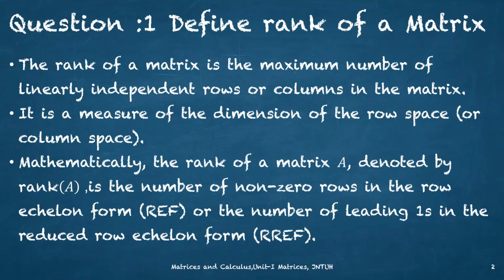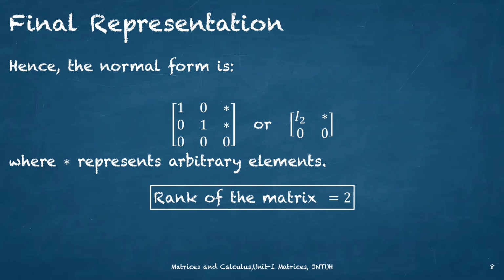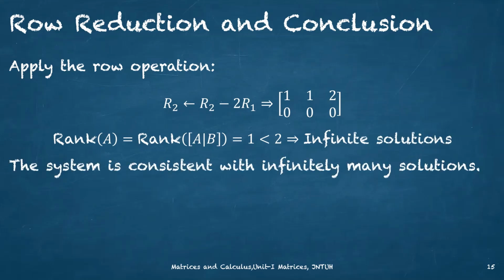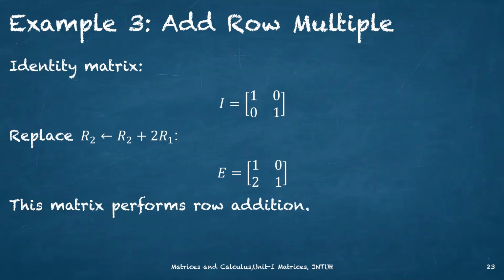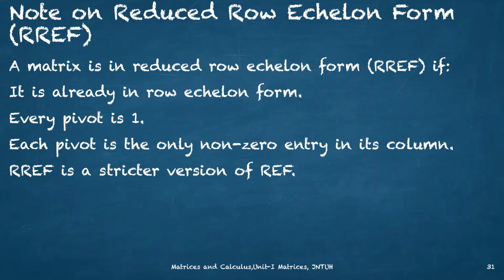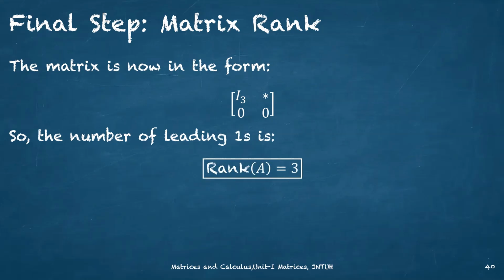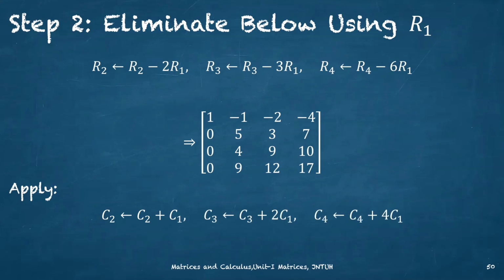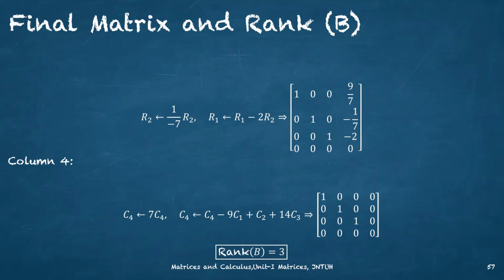Matrices And Calculus, JNTUH B.E 1- 1 | Unit-1: Matrices | Rank, Normal Form, Echelon Form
Welcome to our detailed lecture on *Unit 1: Matrices* for *JNTUH B.E First Year First Semester* students. This video explains key concepts including Rank, Echelon Form, and Normal Form of matrices through definitions, solved examples, and step-by-step explanations.

📌 Covered Questions:
Question 1: Define rank of a Matrix
Question 2: Define normal form of a matrix
Question 3: Find the value of $b$ such that the rank is 2
Question 4: State the conditions for consistency
Question 5: State the conditions for consistency (Homogeneous System)
Question 6: Define Elementary matrix with an example
Question 7: Find the value of $k$ such that the rank of matrix $A$ is 2
Question 8: Define Echelon form of a matrix
Question 9: To find rank of a $4 \times 5$ matrix
Question 11: Find the rank by reducing the matrix to normal form
Question 12: Find the Rank of a given matrix
Question 13: Find the Rank of a given matrix

🎯 This lecture is perfect for engineering students preparing for university exams or anyone revisiting fundamental linear algebra concepts.

*Hashtags*:
JNTUH,matrices,engineeringmaths,rankofmatrix,echelonform,normalform,firstyearmaths,linearalgebra,mathematicslecture,jntuhmathematics,be1stsem,inkortech,unit1matrices,mathsvideo,examhelp,matricesexplained